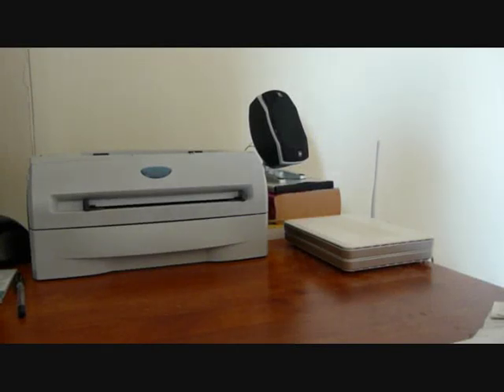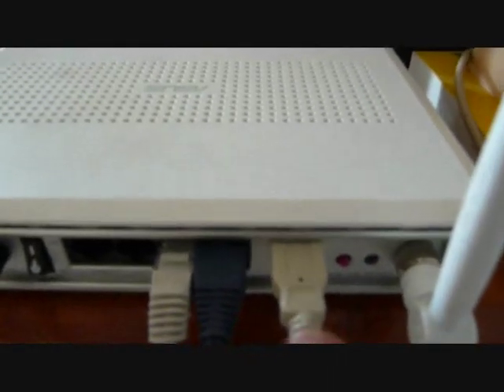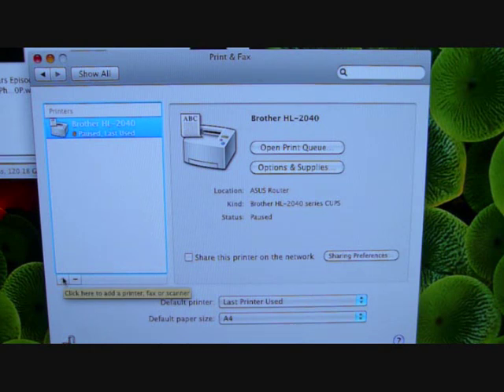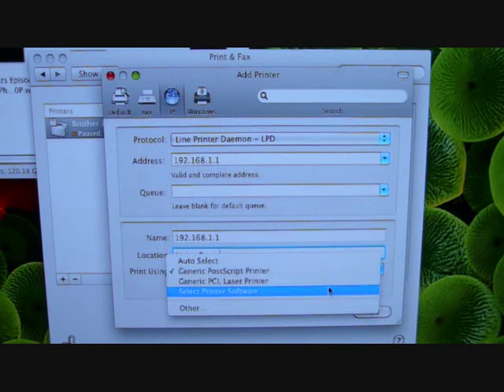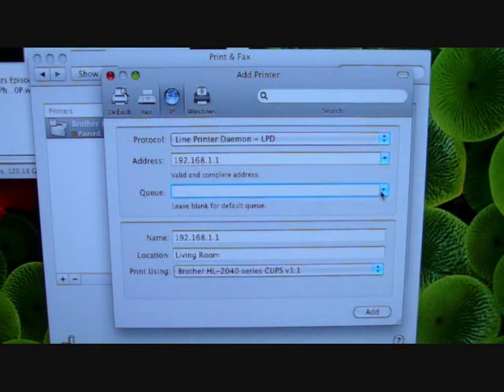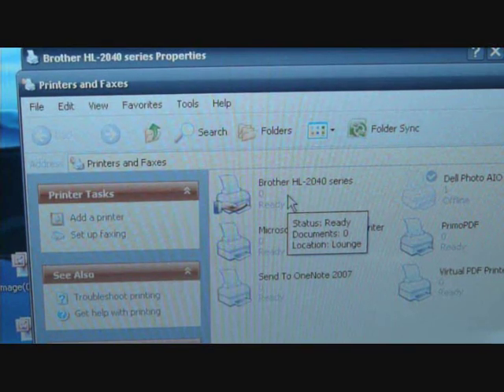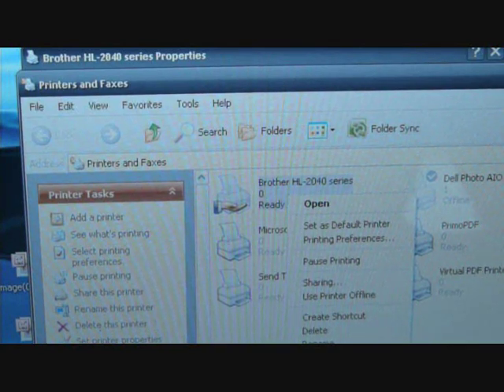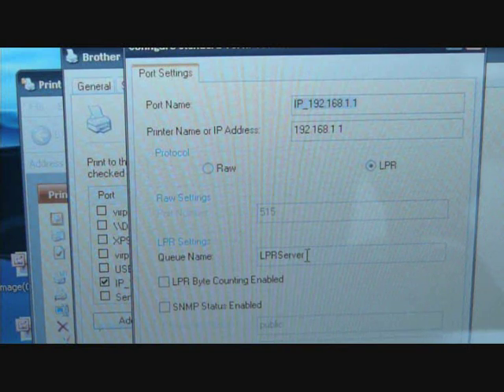Connecting Mac Mini to USB printer on a router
I have a Brother HL-2040 printer connected to an ASUS WL-600G via USB.
My Mac Mini and a Windows laptop both connect wirelessly to the router

I did not include the steps to set up the router as a print server since the instruction on the router's manual is clear enough to follow. However, the manual does not include how to set up on a mac os x computer like my mac mini. It only does so for windows xp and windows vista.

Unlike the windows computer, the Mac was not able to automatically find the queue name of the printer on the router.